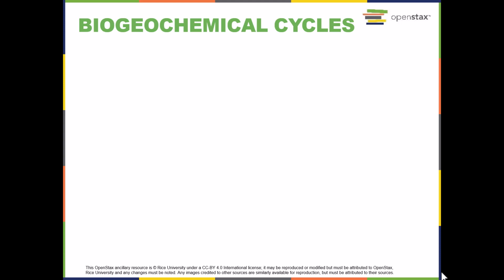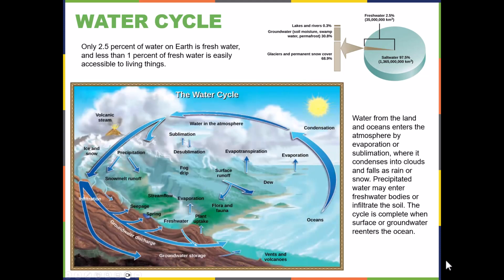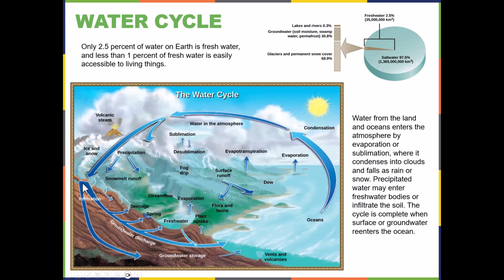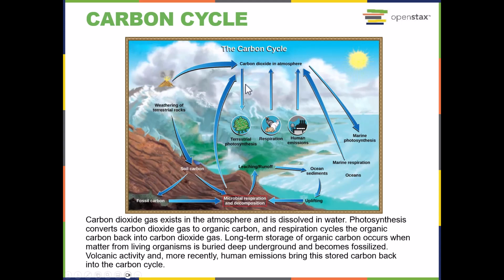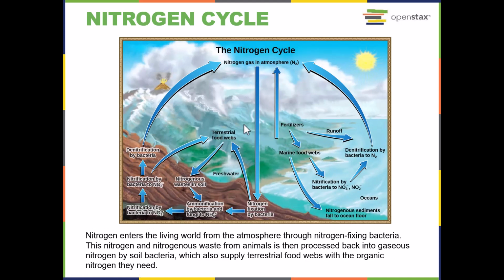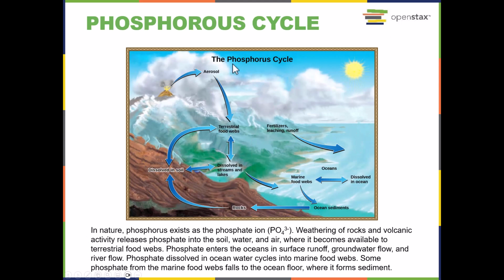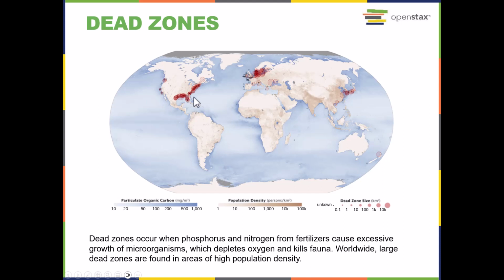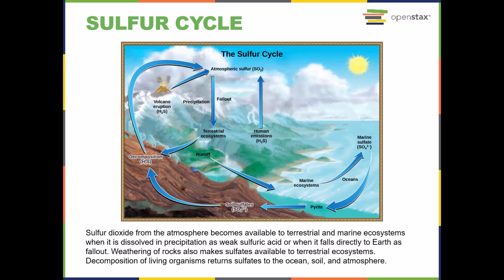BIOL CONC WK 4 CH 20 PT 2